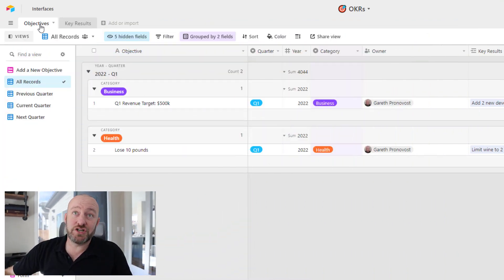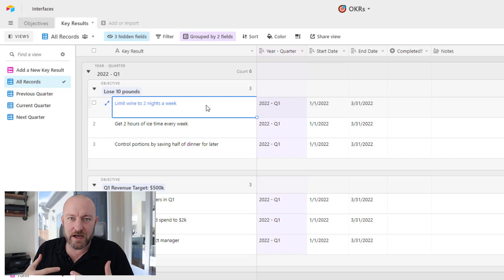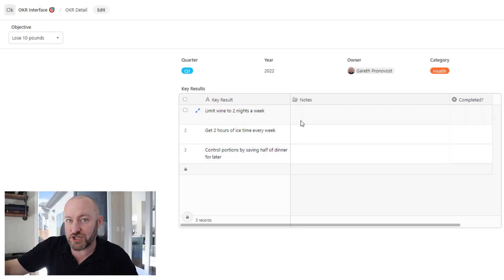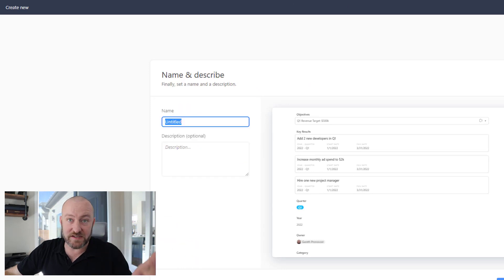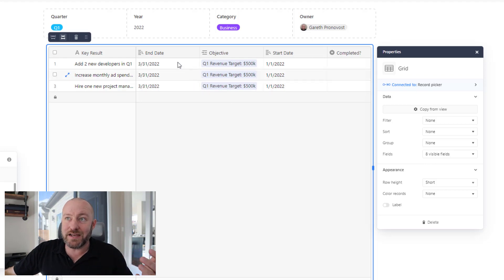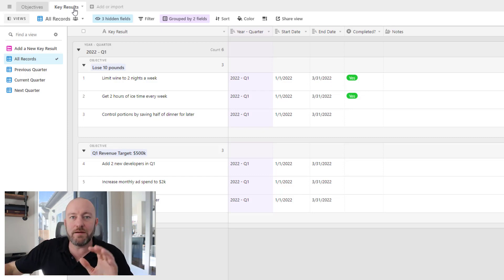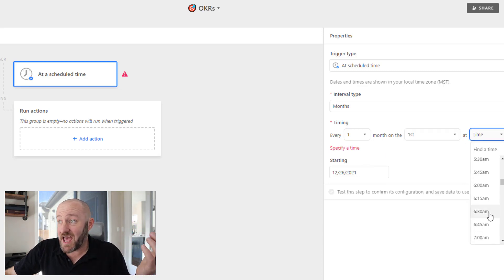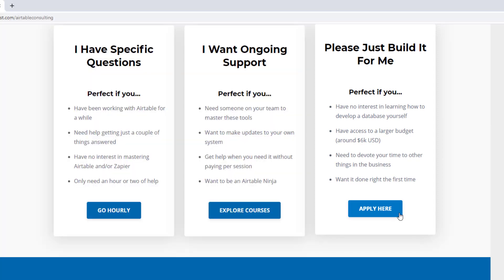GOALS! - better planning with Airtable Interface Designer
Planning your goals for the next quarter and year just got easier! In this video I showcase how to use Airtable's Interface Designer to plan and track your goals - I even include some automation reminders to help keep you on track! 👇

Table of Contents: 📖 👇

00:00 - What this video covers
01:32 - How to plan better goals
04:02 - Using the Interface
05:05 - Building the Interface
09:22 - Including Airtable Automation
11:08 - How to Get More Help!